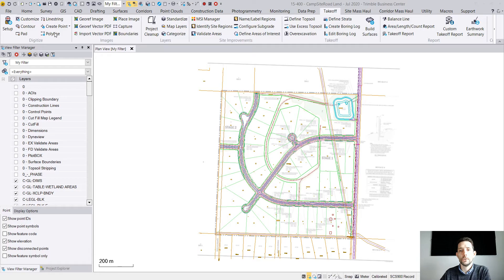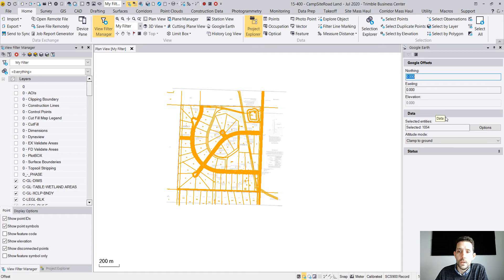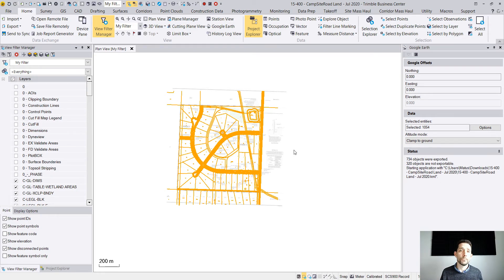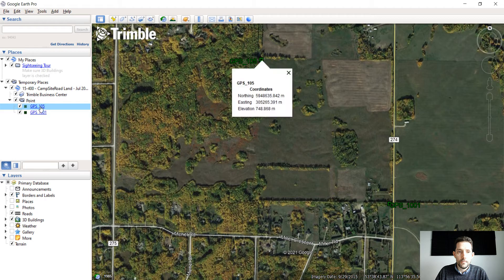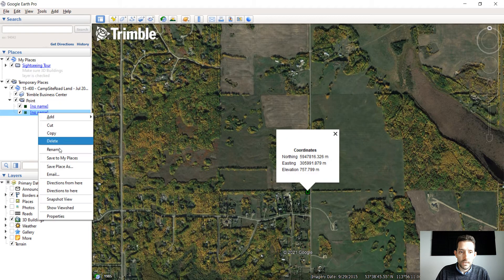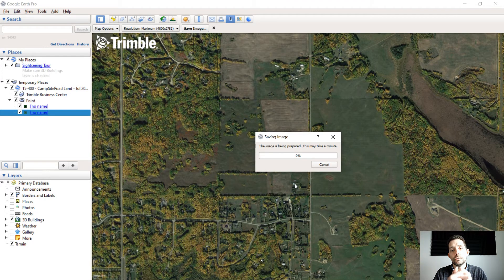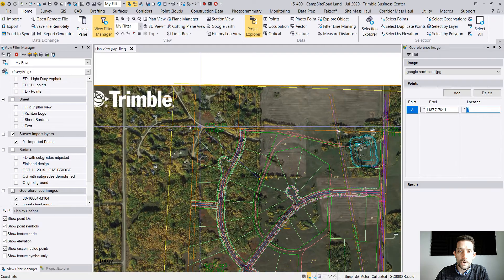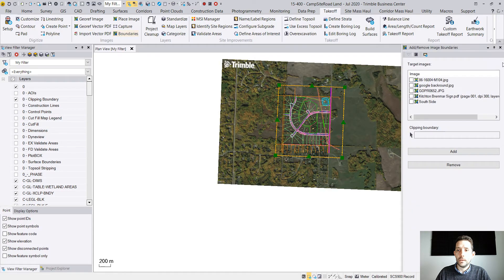Trimble Business Center - export data to Google Earth and back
In this video we will go over the the procedure of exporting project entities into Google Earth, so we can view how the project will align into real satellite imagery.
Second part is dedicated to importing the Google Earth image back into Trimble Business Center as a background map. When saving image make sure you have covered wide enough area and also that you have saved your image in the highest possible resolution.